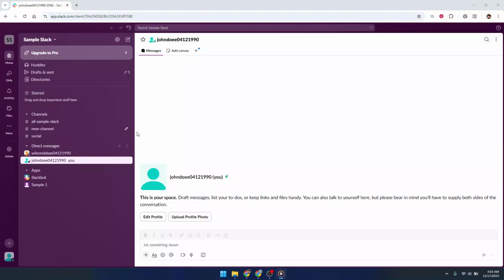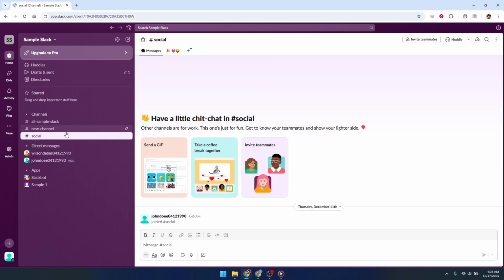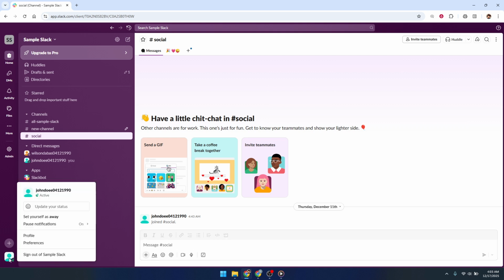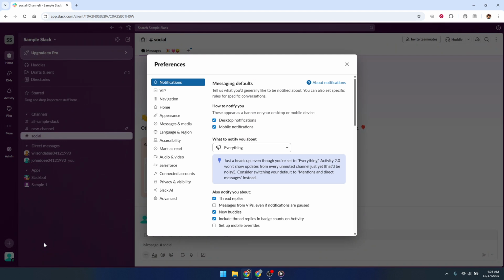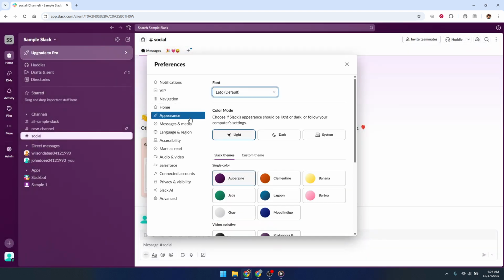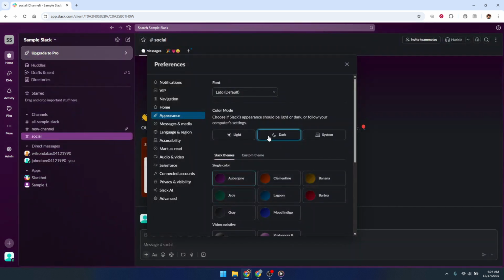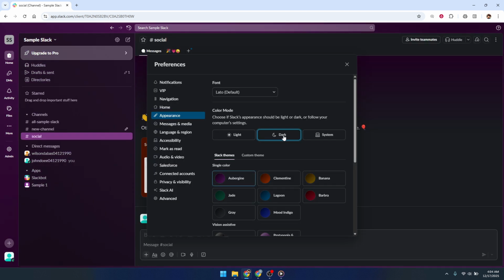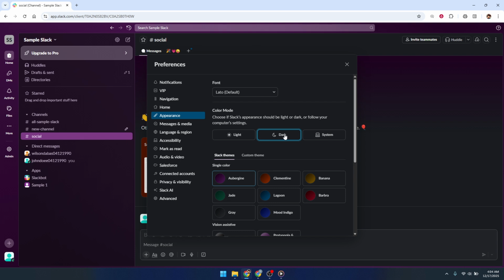How To Enable Dark Mode In Slack [2026 Guide]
In today's video we cover: dark mode slack, enable dark mode, slack dark mode, slack tips, how to slack, slack settings, dark mode tutorial, productivity tips, slack customization, workspace dark mode, app dark mode, tech tips, software settings, user interface tips, dark theme slack, workspace settings, slack features, digital workspace, slack guide

-Google Drive
-Google Meets
-Google Sheets
-Google Chrome
-Google Forms
-Google Gmail